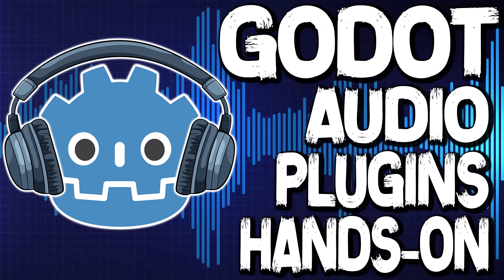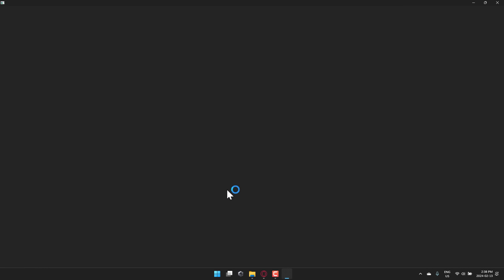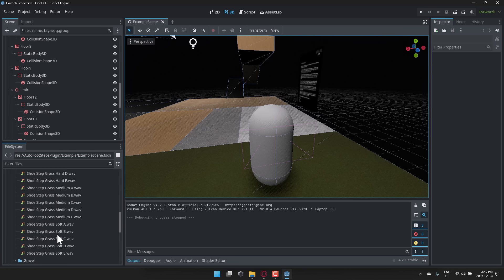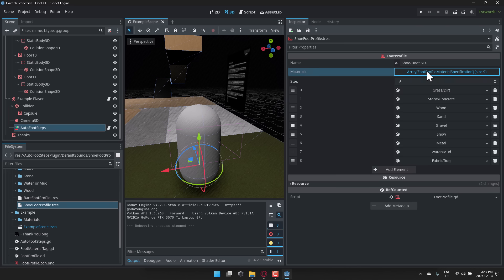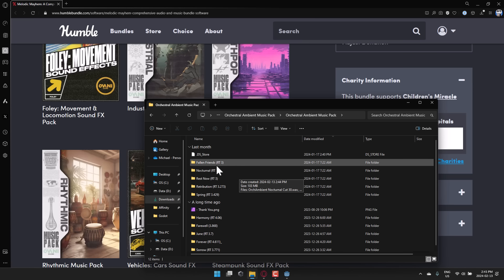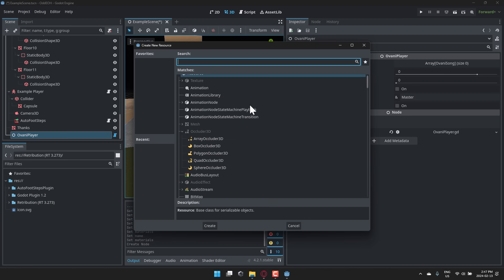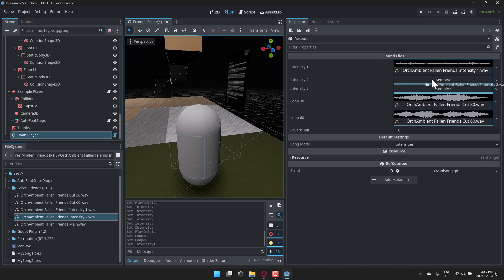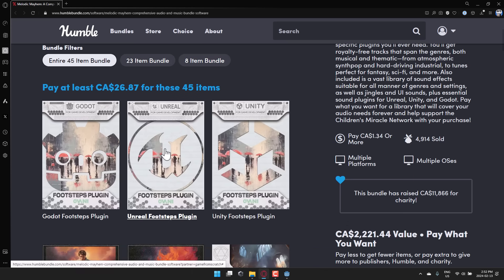Two Awesome Godot Engine Audio PlugIns!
Today we look at the two Godot engine audio plugins in the following bundle:

This bundle is a huge collection of sound effects, foley effects and dynamic game soundtracks from Ovani. In addition to all the music and SFX files, the bundle also contains two plugins, one for dynamic footprints and one for dynamic soundtracks that change in intensity based on what your game is doing. While the plugins are available for Unity and Unreal Engine, in this video we will showcase how to work with the two plugins using the godotengine.